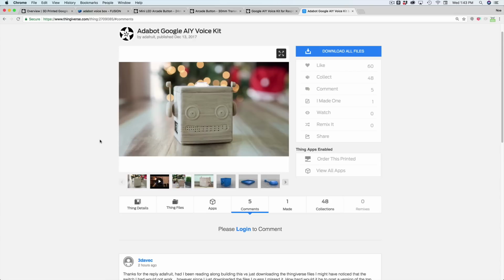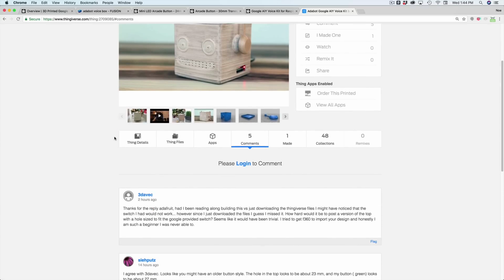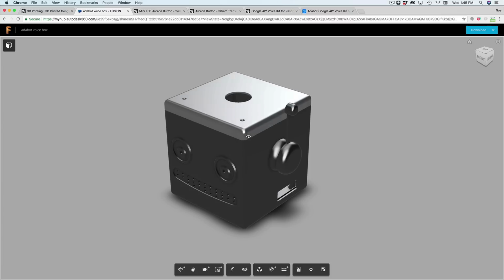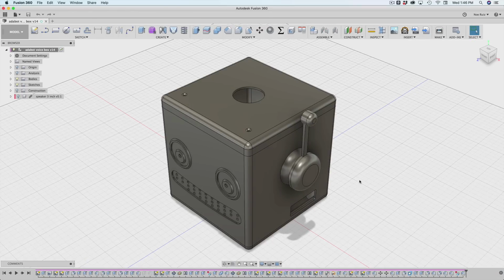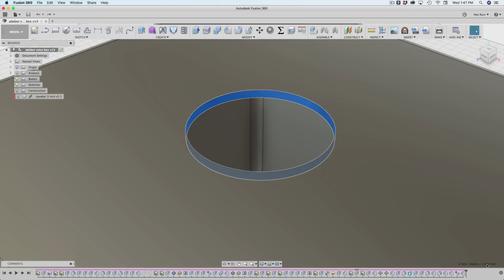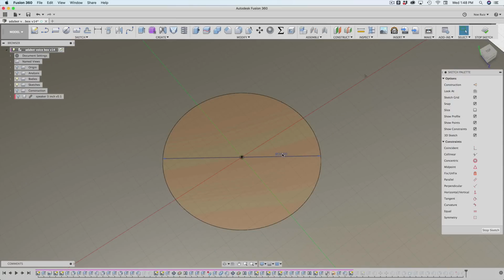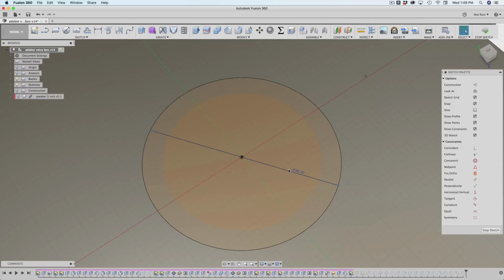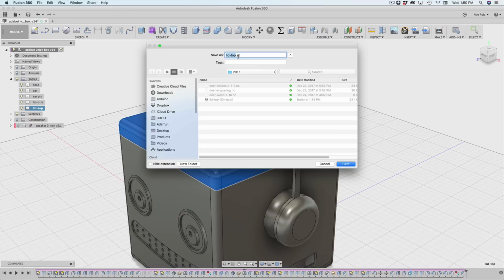Fusion 360 Tutorial – Modifying Sketches (For Beginners)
Here's how to make simple edits to features in fusion 360. This was inspired by recent comments in the thingiverse page of the Adabot Google AIY voice kit for Raspberry Pi.

Please consider supporting me and the amazing folks at Adafruit by shopping for parts for your own DIY projects